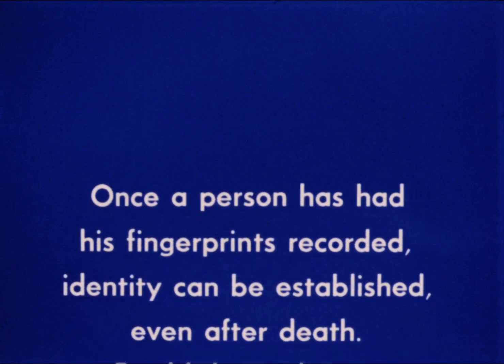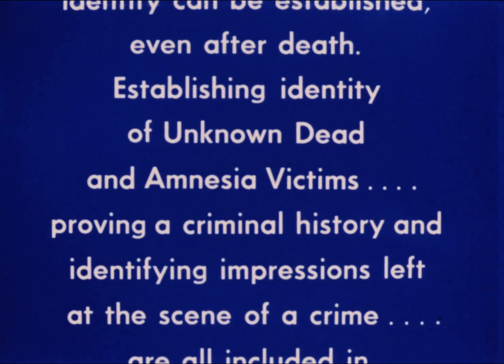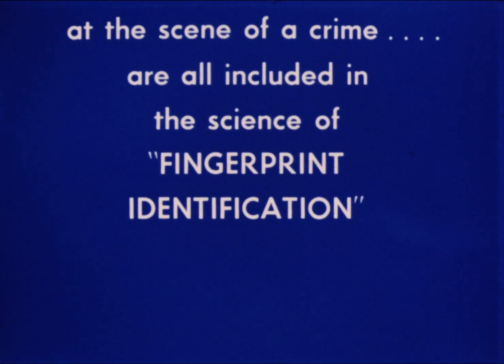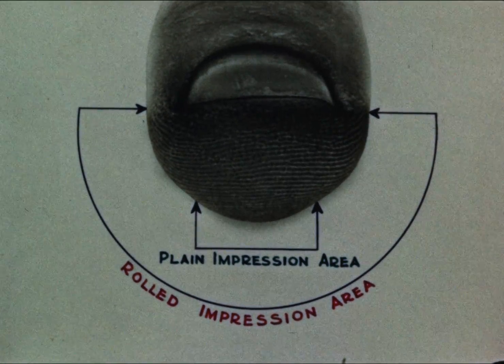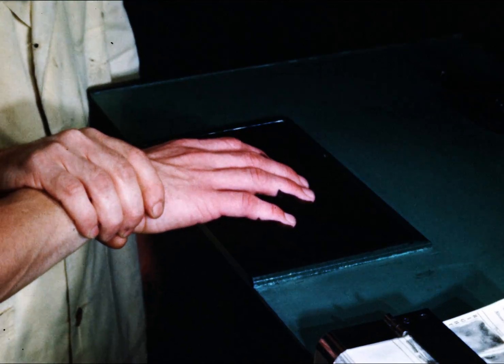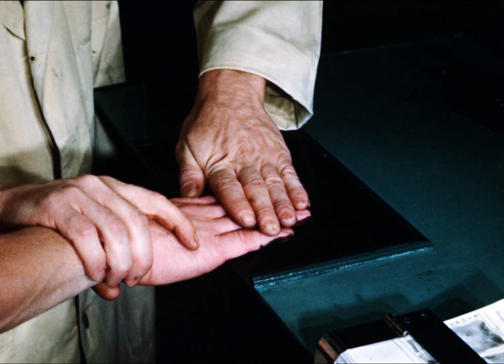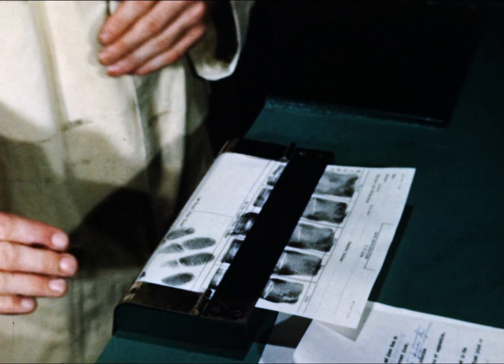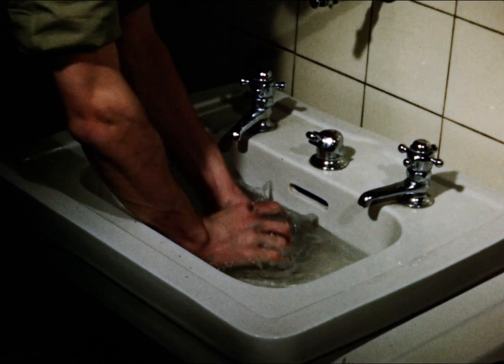How to Take Fingerprints (1951)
This film is a heritage item from Library and Archives Canada and is only available in English.

An instructional film produced by the Royal Canadian Mounted Police Identification Branch on the sciences of fingerprinting.

Source: Library and Archives Canada. Royal Canadian Mounted Police fonds, 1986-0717, IDC 36996.